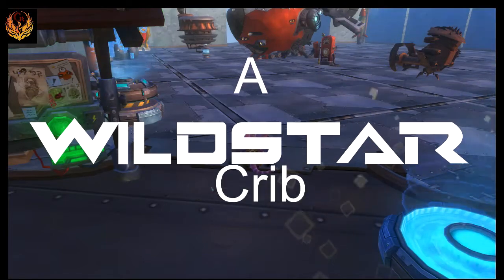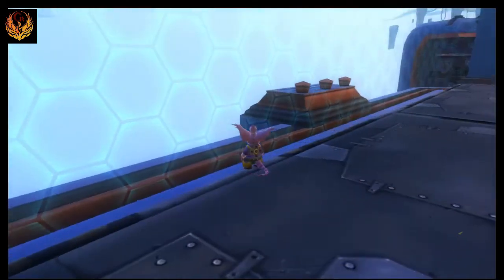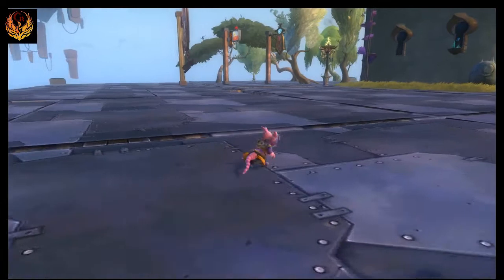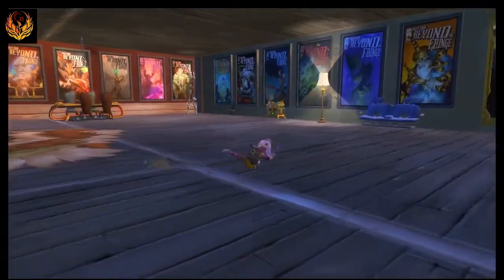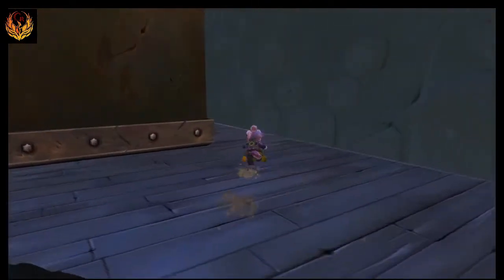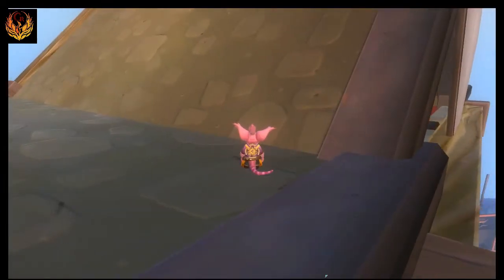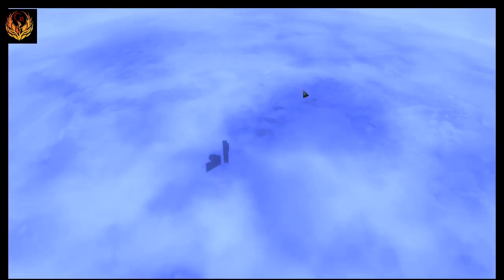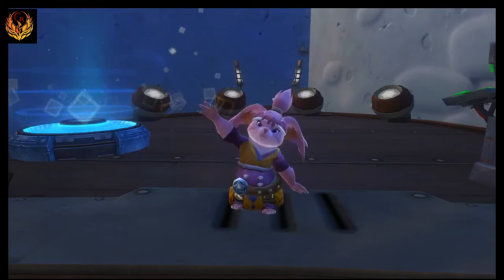Hooglewarts - A WildStar Crib - by Kim Deuel aka Pinkachu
This video is an initial look at my Chua's housing plot in WildStar and what I have been able to do with it so far. Unfortunately I have reached my 300 decor piece outdoor limit but thought it would be fun to show it off anyway. Enjoy!